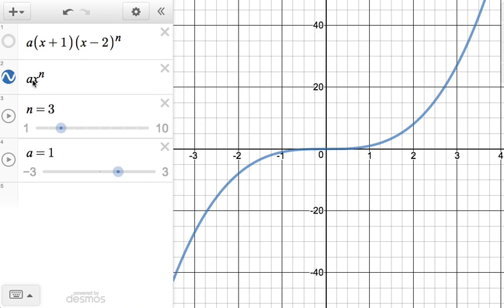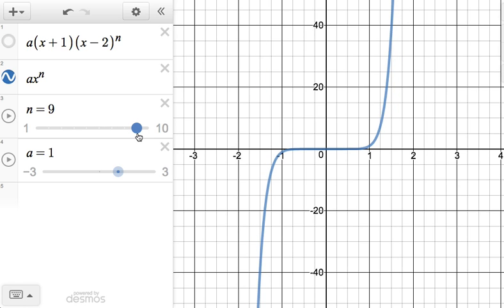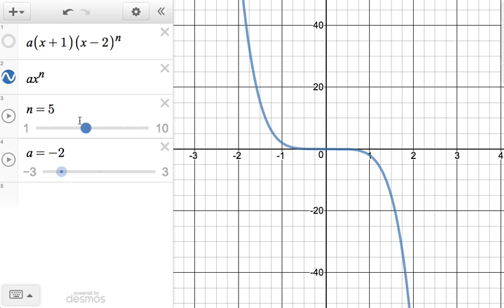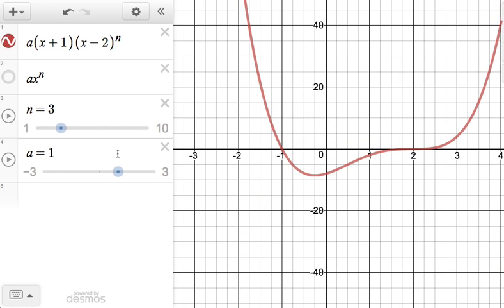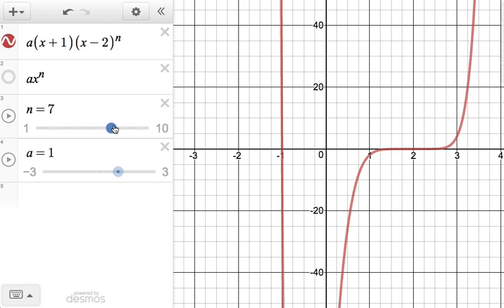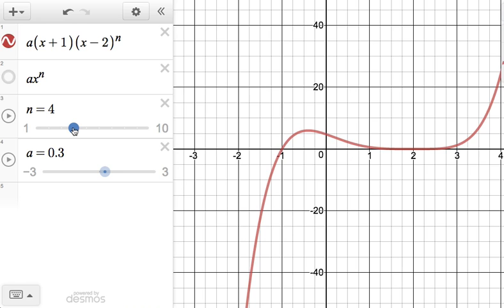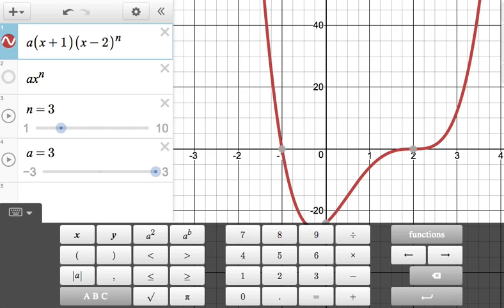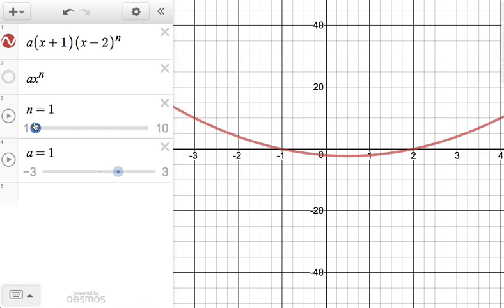Graphing Polynomial Functions (Long Version)